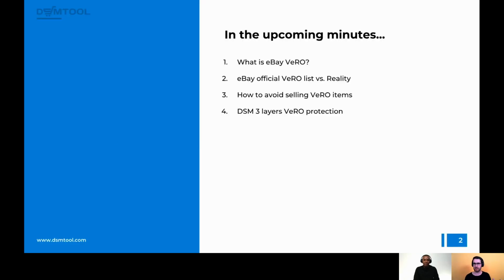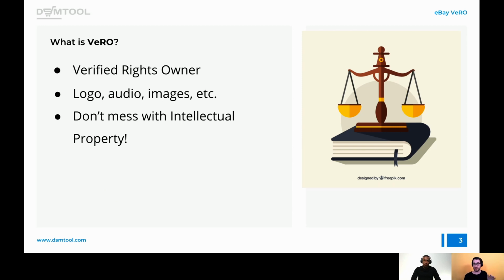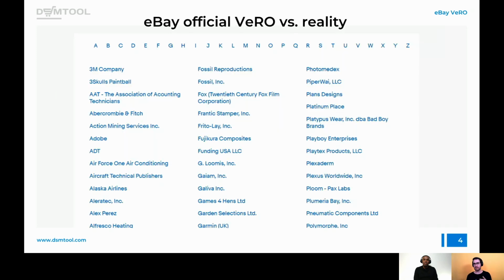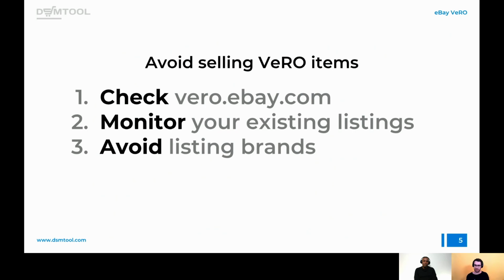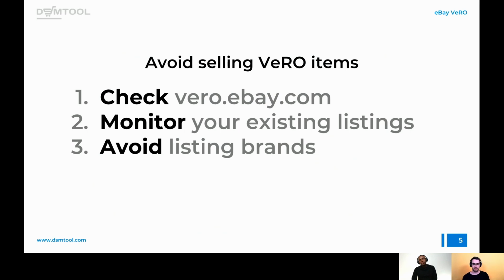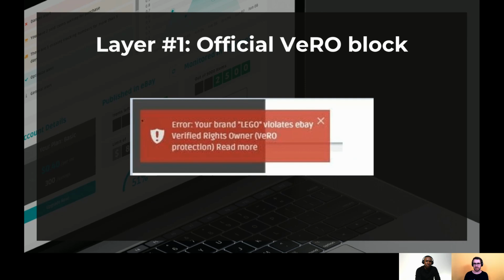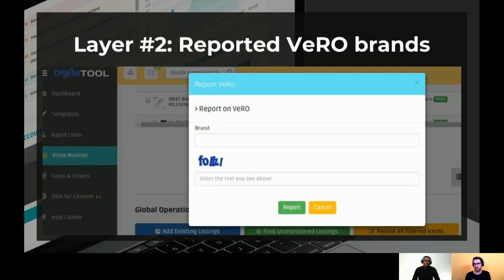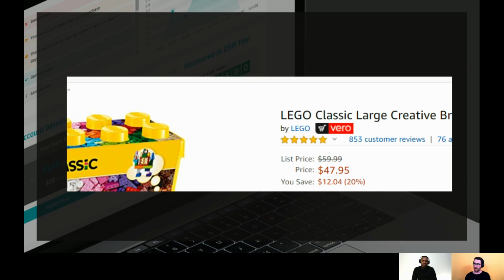eBay Dropshipping and VERO Violations - Interview With DSMTool CEO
In this video, I am interviewing Kfir about eBay Dropshipping and VERO Violations. Kfir is the CEO of DSM tool. Continue reading below. For those who don't know, VERO violations can seriously impact your ability to sell products online and DSM is a software that helps people to manage their drop shipping business seamlessly.

One of the most common questions I have been getting recently is “how to avoid VERO violations?” So i decided to interview Kfir, to come on the channel and give us his two cents about VERO violations and what DSM tool is doing to help protect sellers on the platform.

Really hope this video brings value to you if you are selling or planning to sell on eBay or any platform for that matter. If this video does well, I will invite Kfir for another interview on the channel and ask him whatever you want to hear about dropshipping and DSM tool. Leave your questions in the comments below.